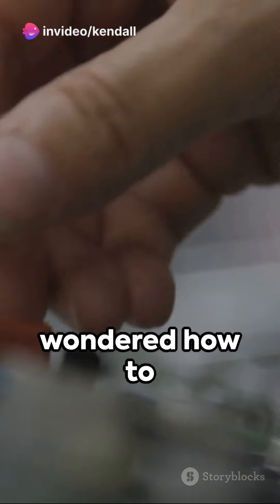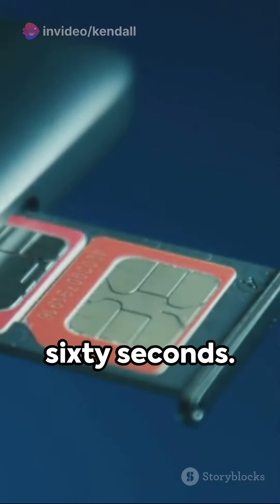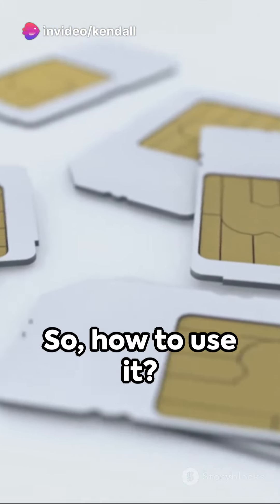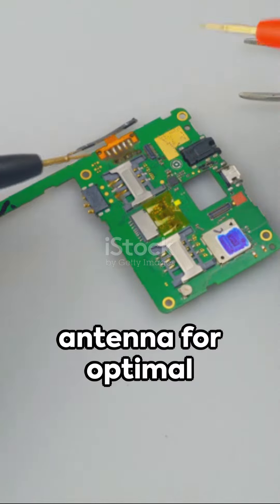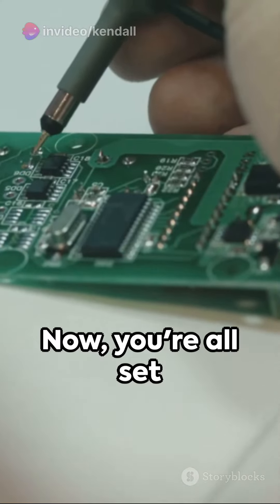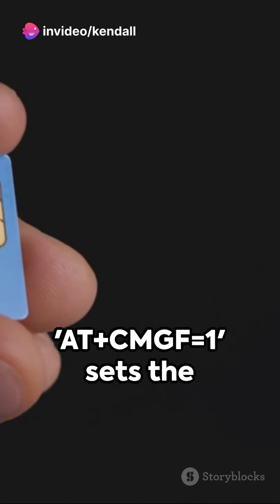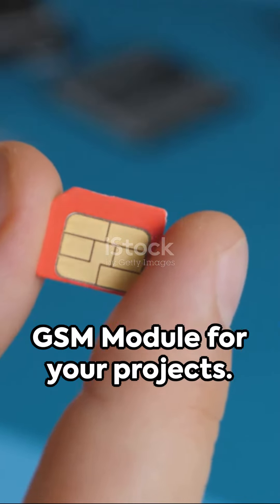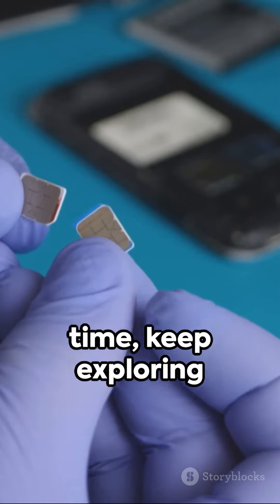Mastering SIM900A: A Quick Guide